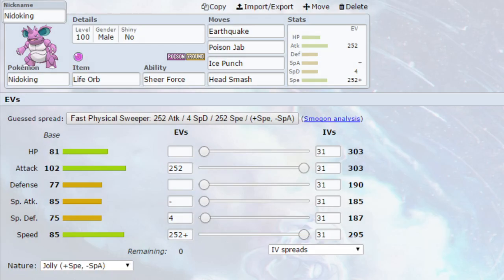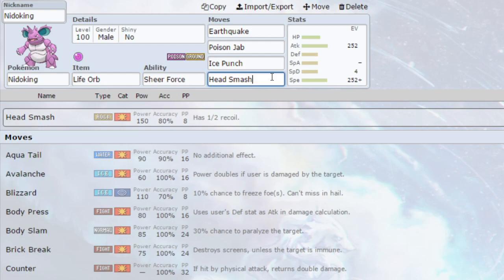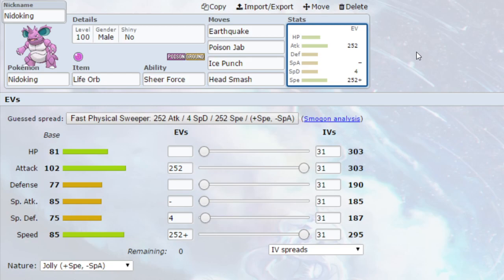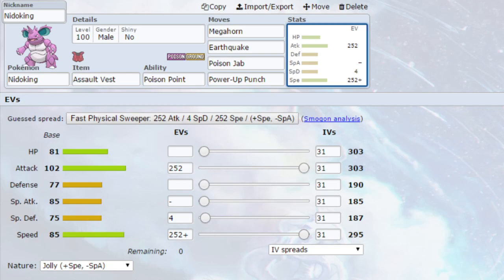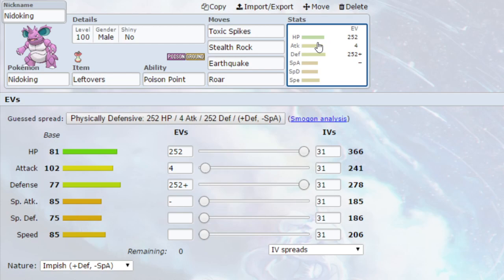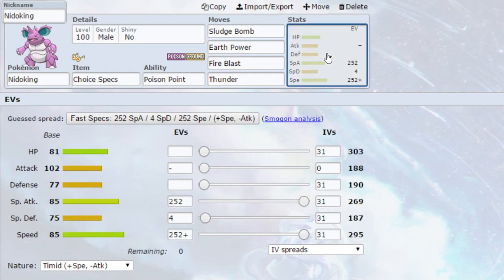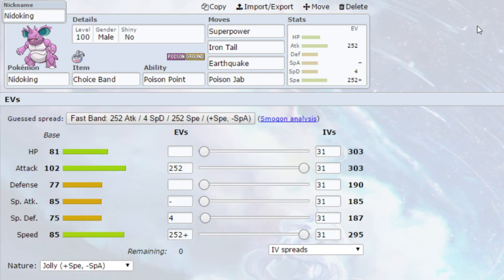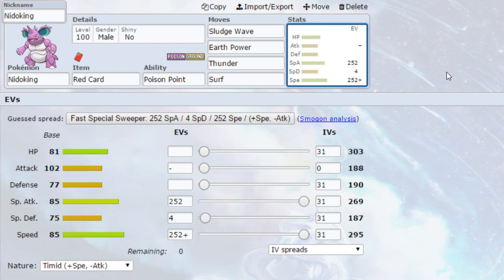Competitive Guides - How To Use Nidoking